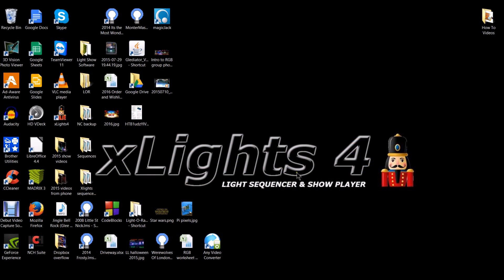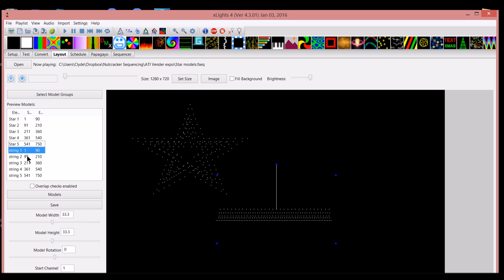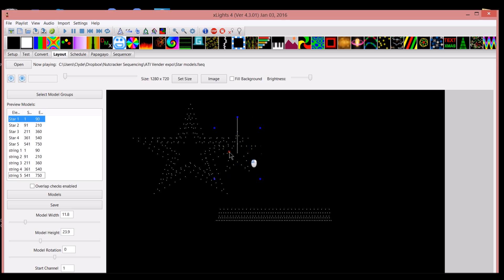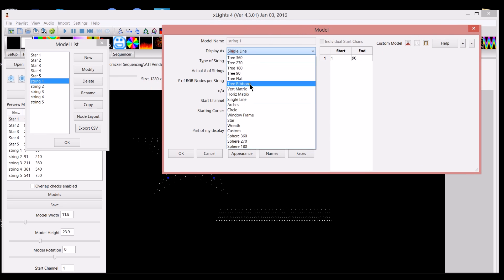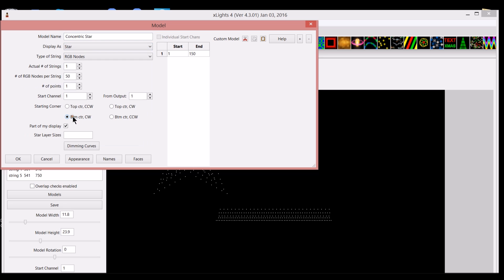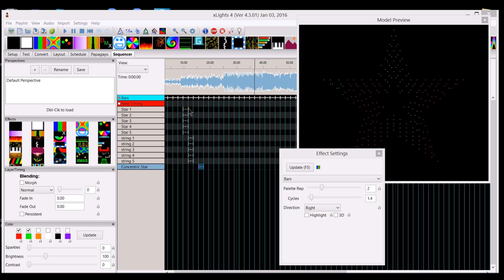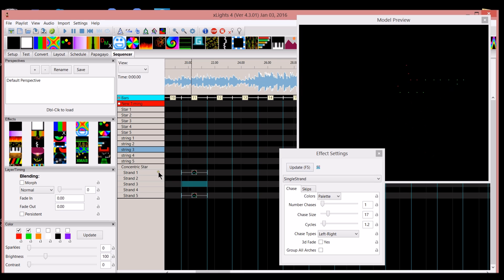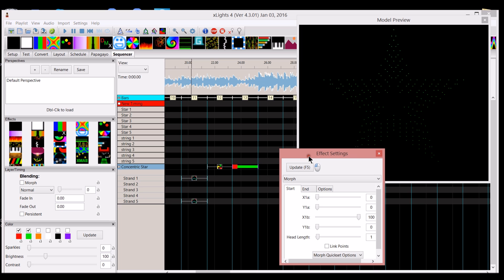XLights 250 Pixel Star Model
This video walks you through the steps of building a multiple-layer star.  My example is the 250 Pixels star I purchased last year for the roof peak.

I show how I originally built the model for the star using 10 separate models.  After some updates and improvements in the XLights 4 program, a concentric star option was added.  I've made a new video to show how to build the concentric star as well as a few ways to sequence the model.